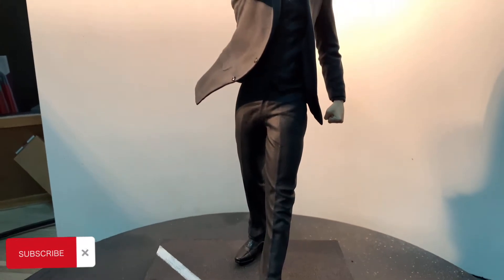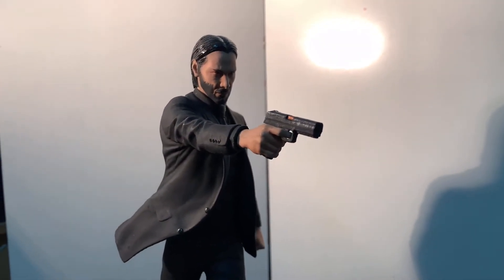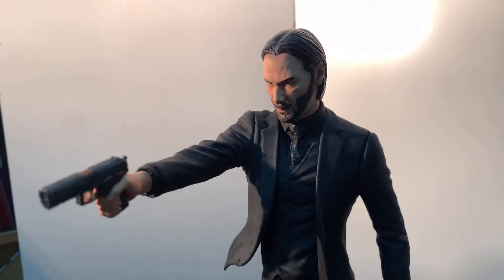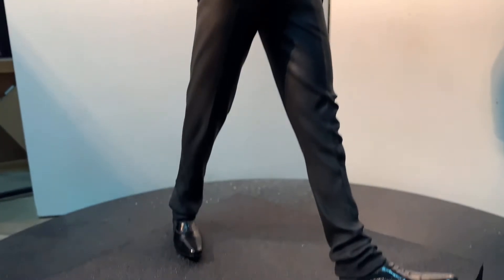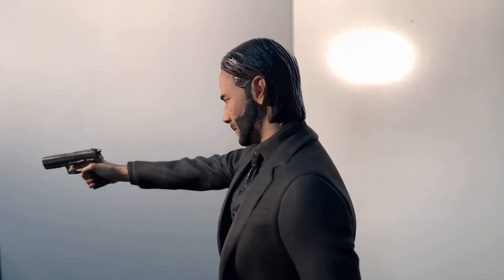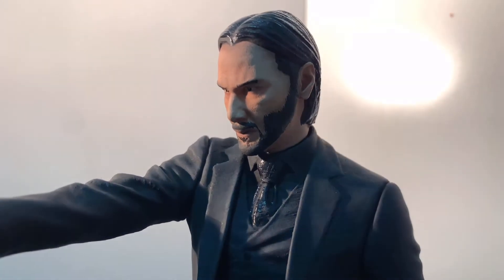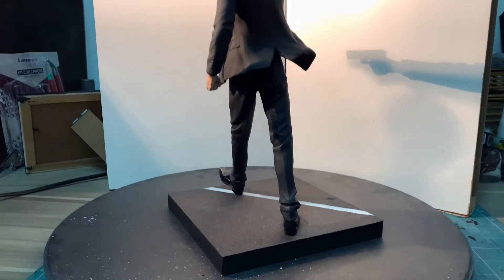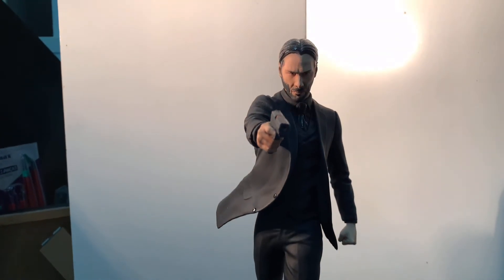John Wick ( Print 3D )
Impressão 3D do personagem John Wick, Primeiro Filme.